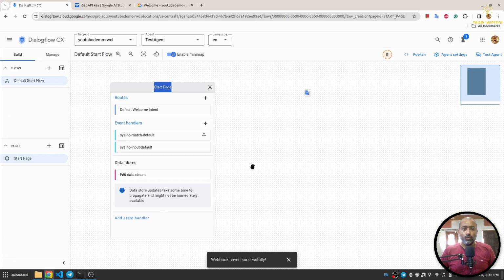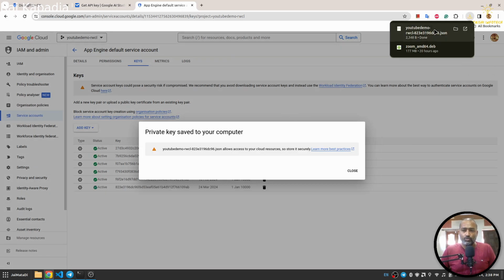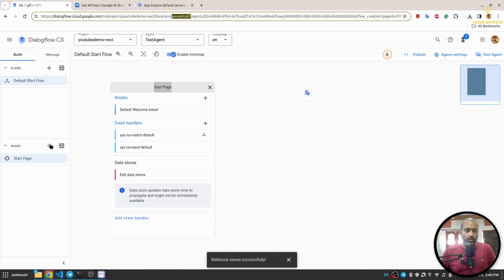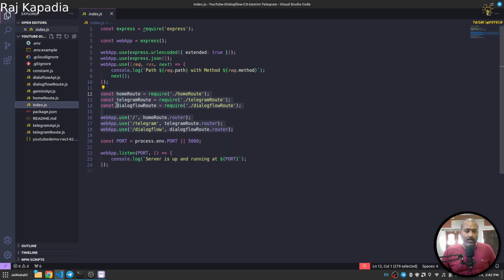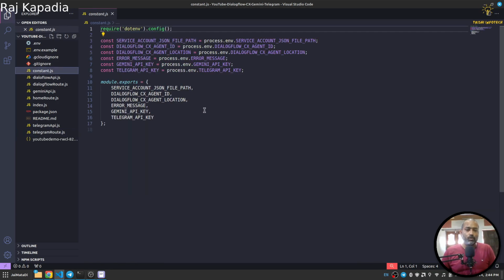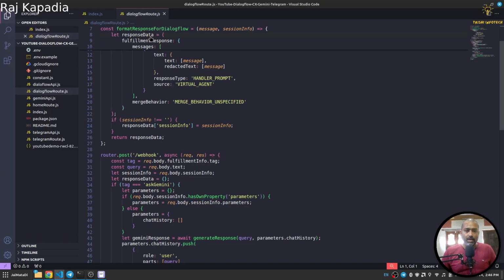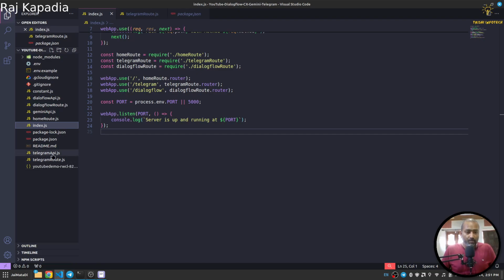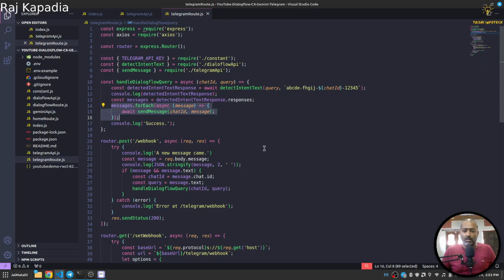Dialogflow CX custom integration with Telegram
Learn to build a custom connection between Dialogflow CX and Telegram. A bonus section where you will learn to connect Dialogflow CX and Google Gemini.

You will learn the following things:
(1) how a custom connection works with Dialogflow CX
(2) how to connect Dialogflow CX and Telegram using a custom connection
(3) how to architect the whole application

Peace.